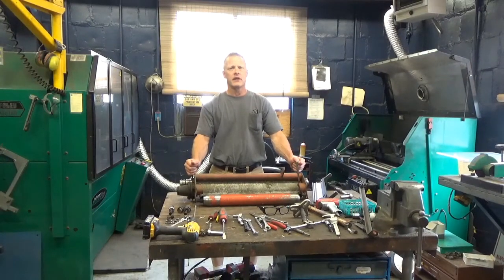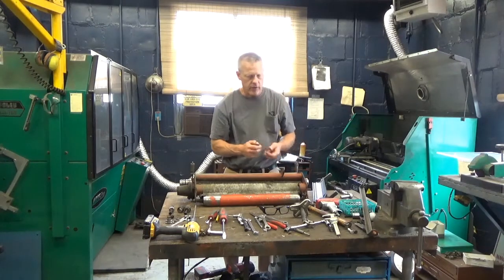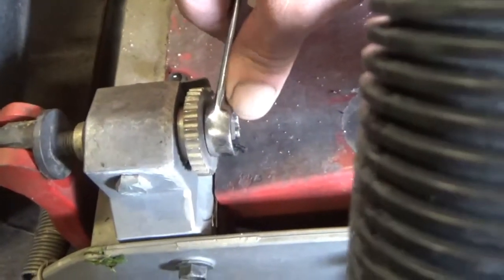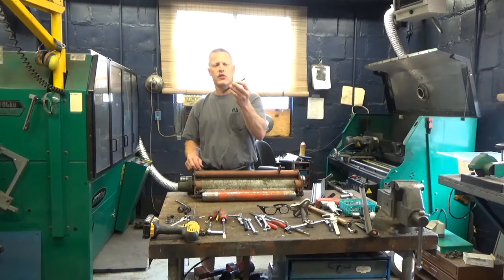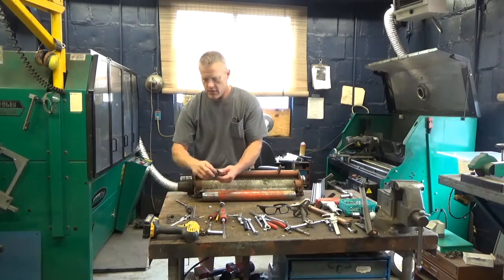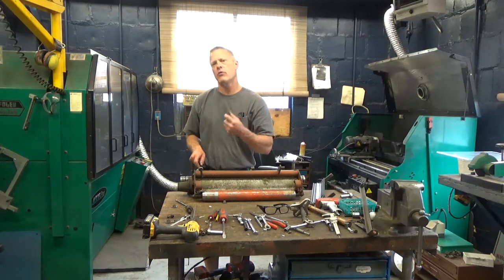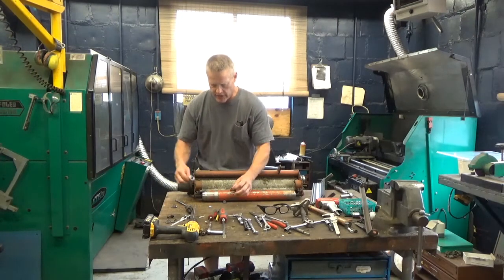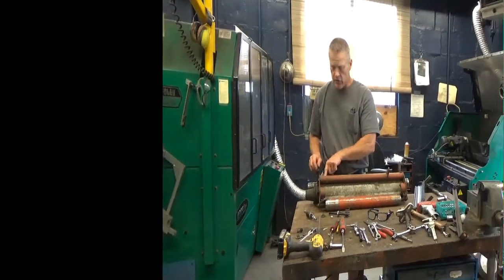Jacobsen Lf 3400 bedknife adjuster modification to single point adjuster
How to modify Jacobsen LF 3400 Bedknife Adjusters Cheep!!